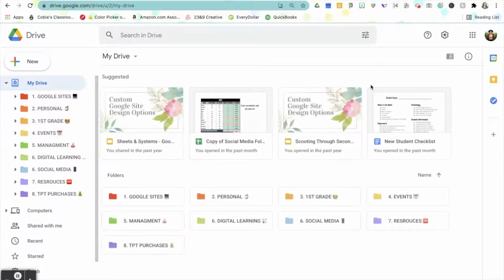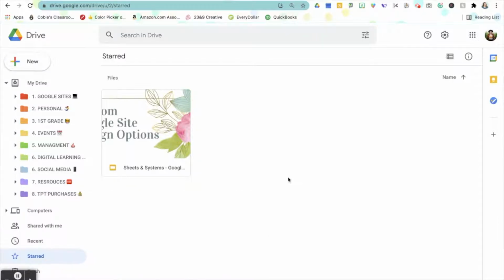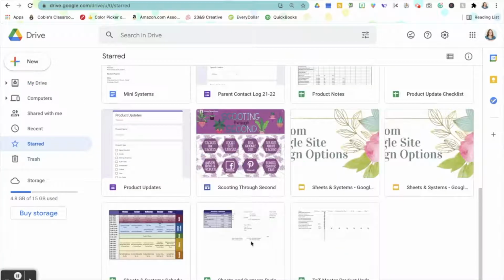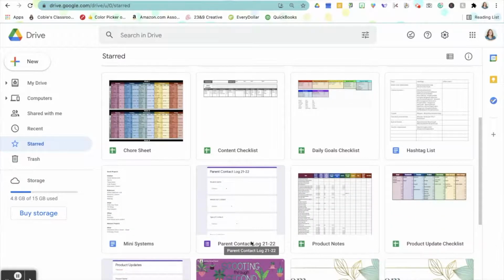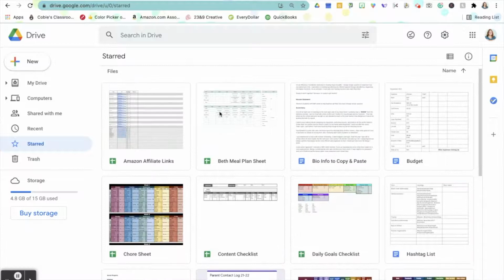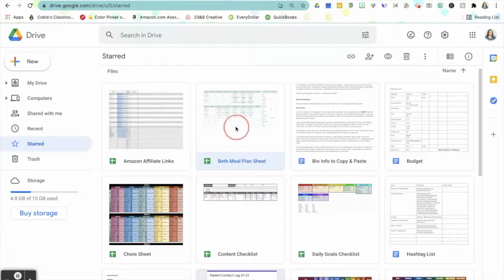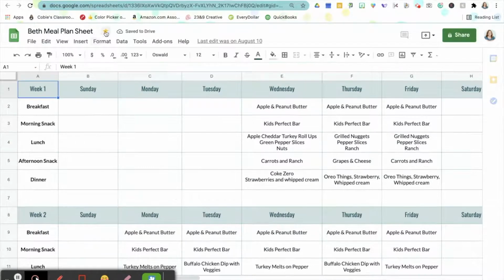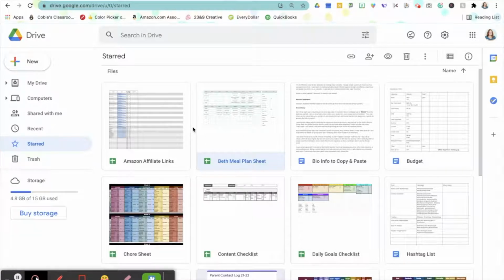Google Drive Organize Step 6: Use the Star Folder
Want to organize your Google Drive but too overwhelmed to get started? I’m here to make streamlining all your files more manageable by breaking it down into six easy steps!

This video is part of my Digital Declutter Challenge. Week 1 focuses on simplifying your Google Drive so you can use it as efficiently as possible. Step 6 is great because there’s no actual work involved. Just listen to the video and you’re done! It’s all about how to use the star feature to make your life more efficient!

Here’s the breakdown:

1⃣ Recap what we’ve done in the Digital Declutter Challenge so far!

2⃣ Show you how to access the star folder.

3⃣ Show you two ways to add documents to the star folder.

4⃣ Explain why the star folder is so helpful, especially on mobile devices!

5⃣ That’s it! In the next video, we will talk about the next step!

✅ You walk away with a small task that will lead to big changes!
JOIN THE DIGITAL DECLUTTER CHALLENGE

BLOG CONNECTION
If you want to read all the steps to organizing your google drive at one time check out the blog post:

🧜‍♀️ ABOUT ME: Hi, I’m Beth! I'm an Efficiency Coordinator dedicated to making your chaos beautiful. I design simple systems to maximize efficiency in your life. If you want more on how Sheets & Systems came to be, check it out here ➡️

VIDEO POSTING SCHEDULE
🗓 2 Minute Tip Videos come out every Tuesday!
🧹️ Digital Declutter Videos out daily Monday-Saturday at 7:00 AM from 10/4/21-10/30/21

I hope you found this helpful and that you are doing well! Go have the day you need to have. 😊

Beth Coble
Sheets and Systems